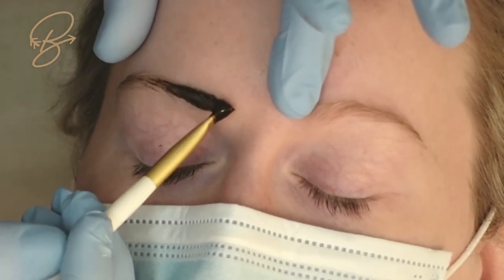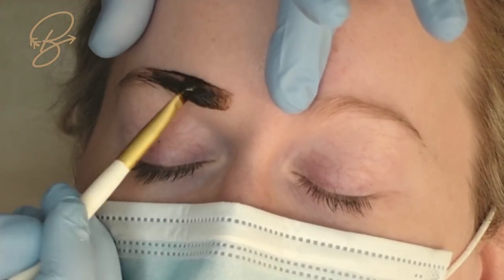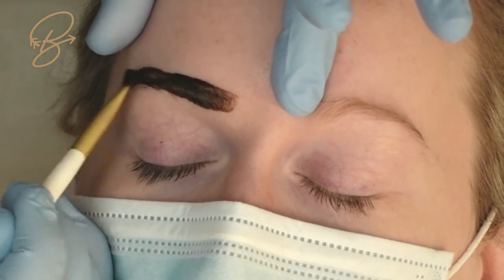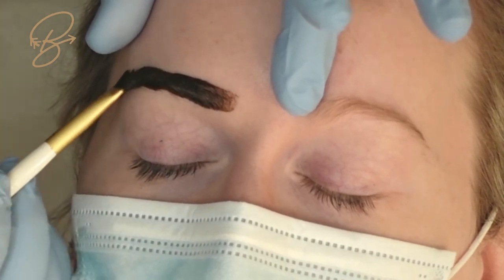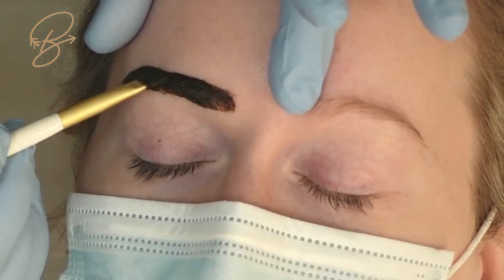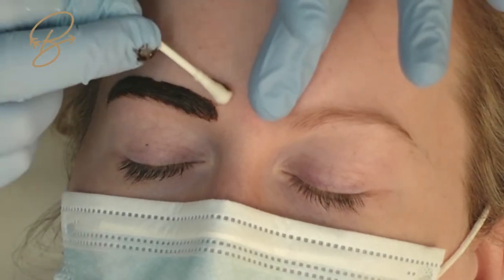Bee Pampered Henna Brow Color Correction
Watch as Bee Pampered founder Adelle Young performs a color correction during a henna brow service. At first, the colors she applied were too warm for the client, and they needed to be cooled down and darker.

Watch how she calmly adjusts the color and provides her client with a perfect henna brow color match.

Learn more about Bee Pampered's Henna Bee eyebrow tint, a natural alternative to traditional tints with Health Canada approved ingredients.